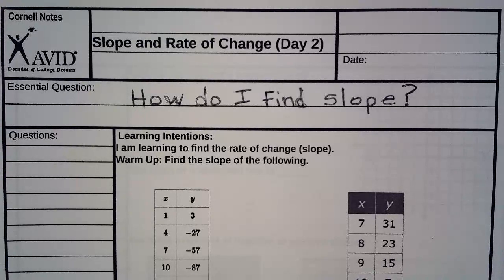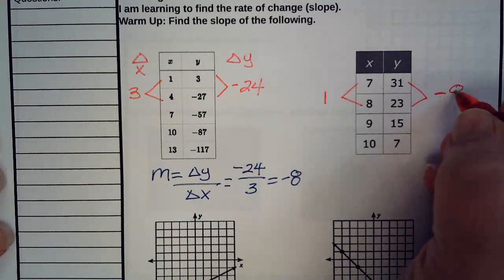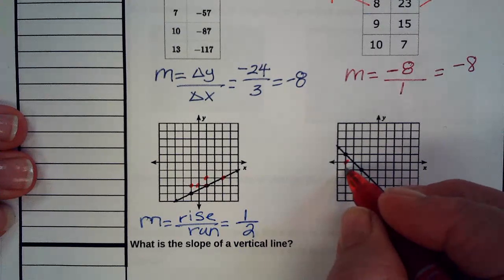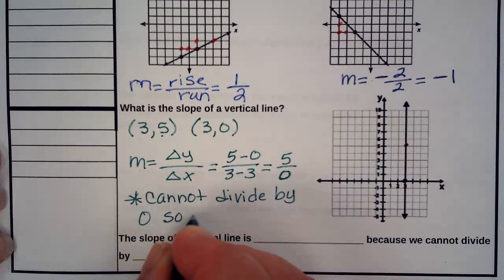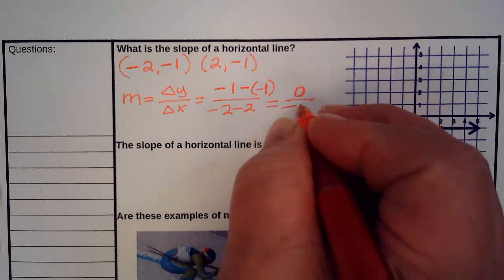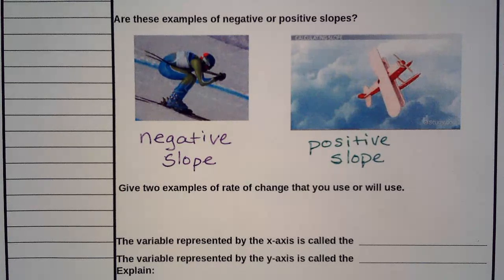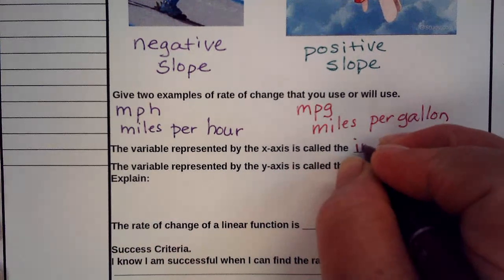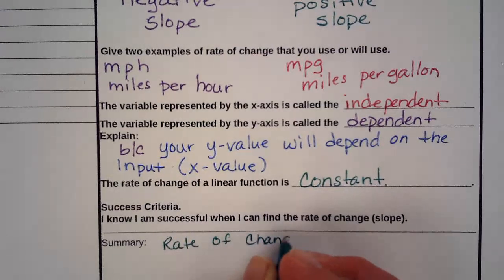Slope and Rate of Change (Day 2)